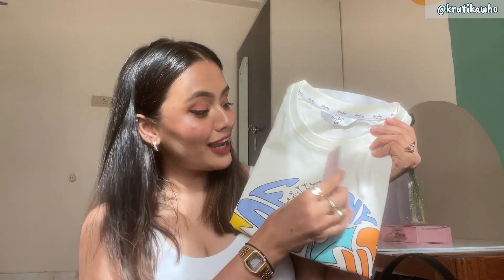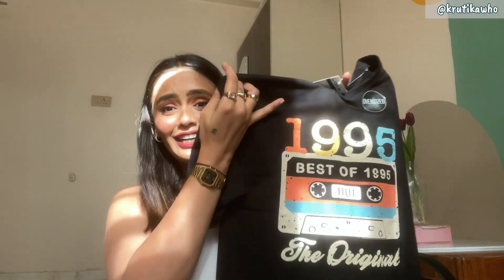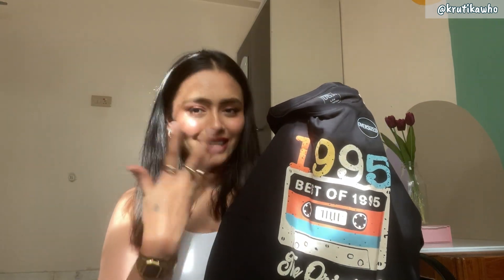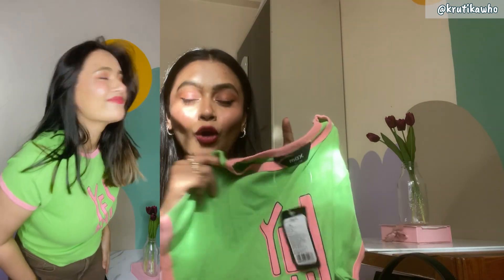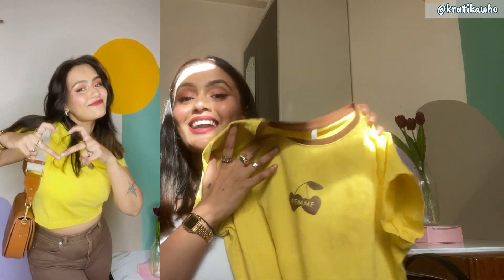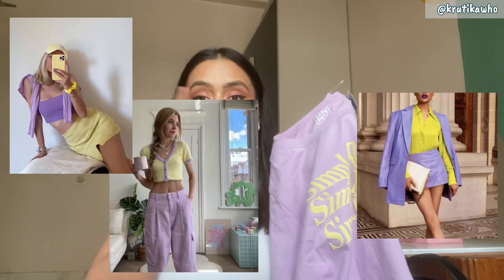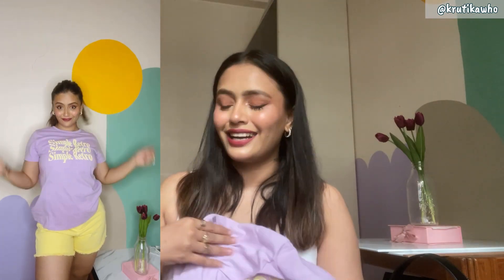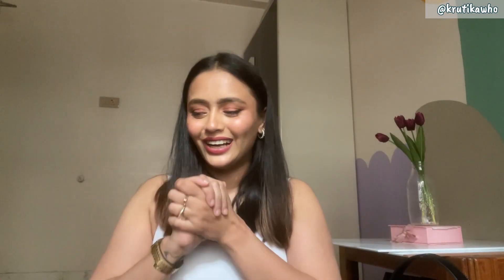Ajio T-shirt Haul Under Rs.500 💗 | Krutika Nasit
I hope you guys enjoyed watching this video 💗

If you got this far I want you to know that
YOU ARE AWESOME!! ^__^   NEVER  GIVE UP! 💗😘

Xoxo